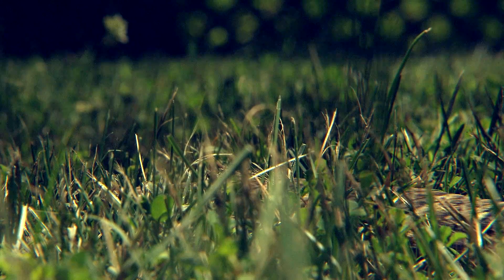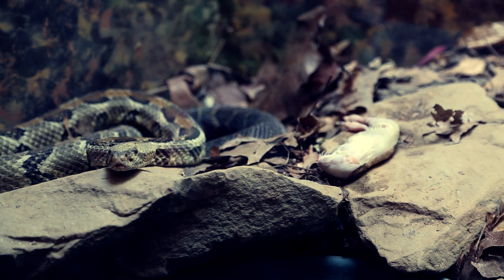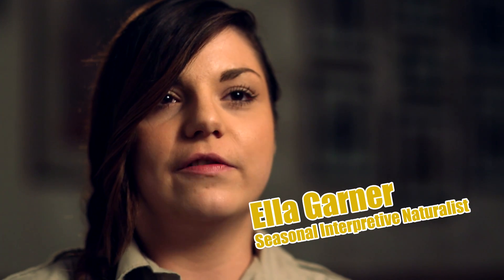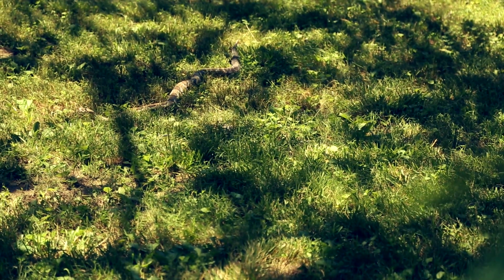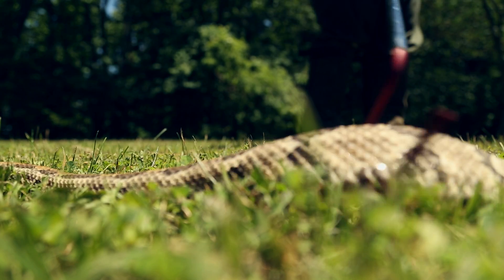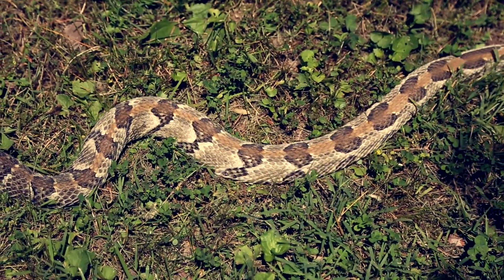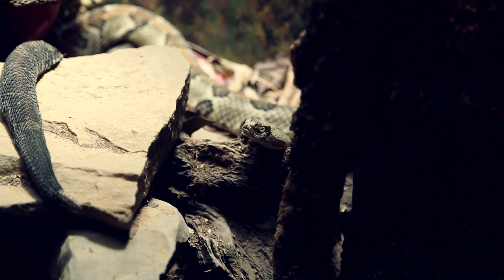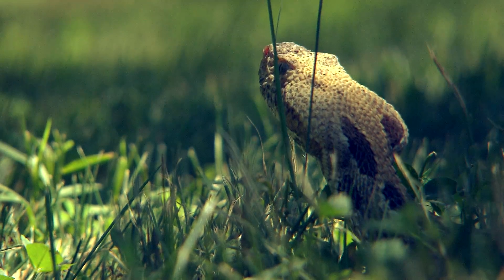Wild Science: Timber Rattlesnake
Rattlesnakes are an important component of our ecosystem, but are also potentially dangerous to humans—learn all the important facts about this venomous snake on this episode of Wild Science.